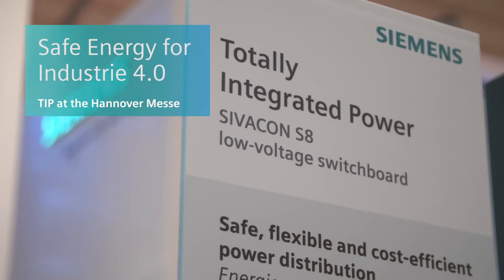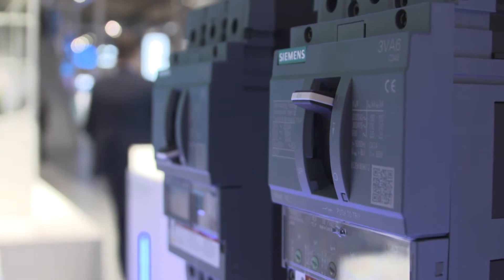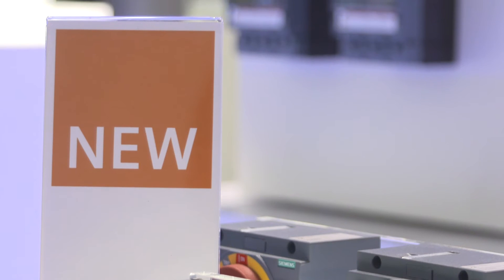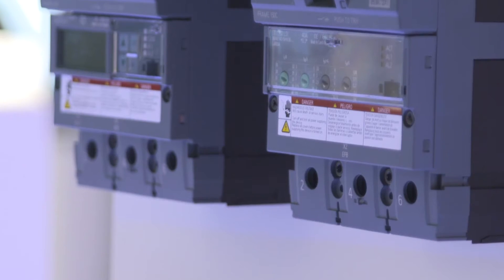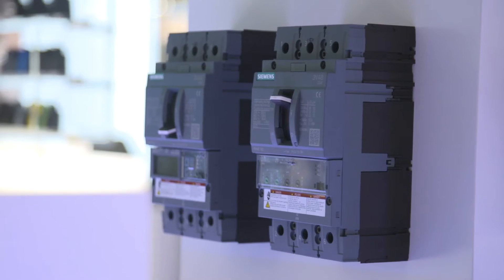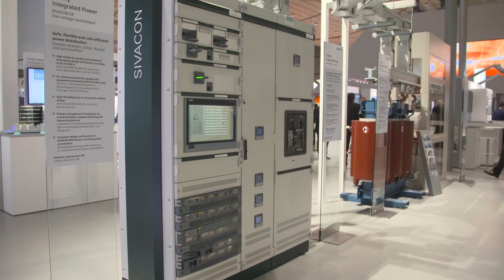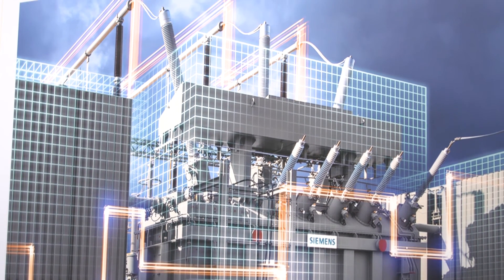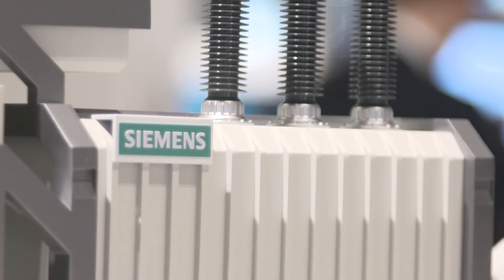Siemens - Safe power supply for Industrie 4.0